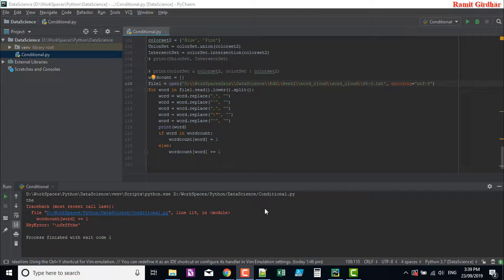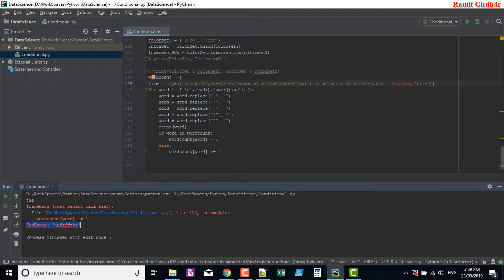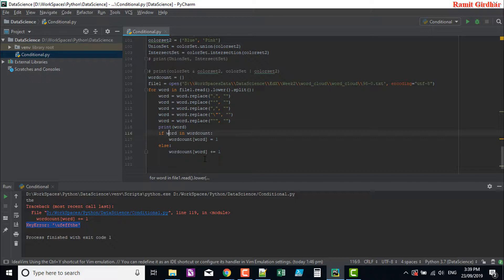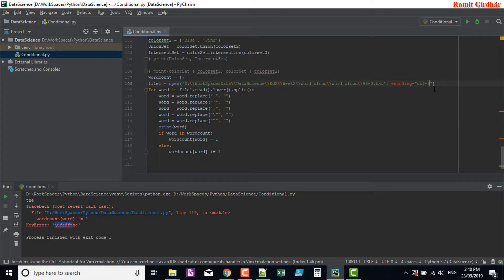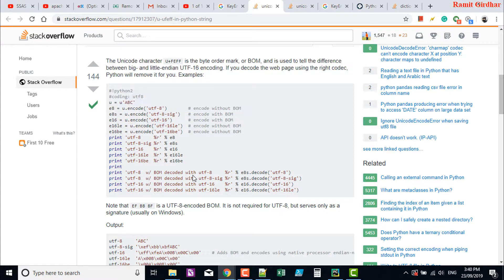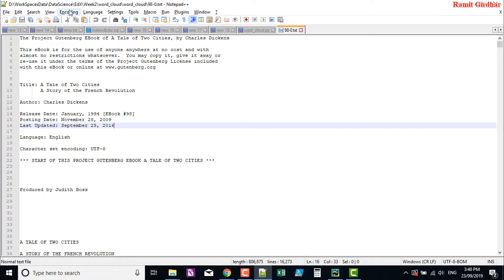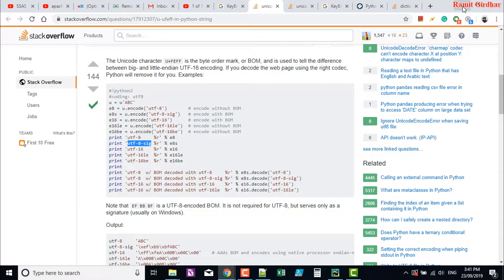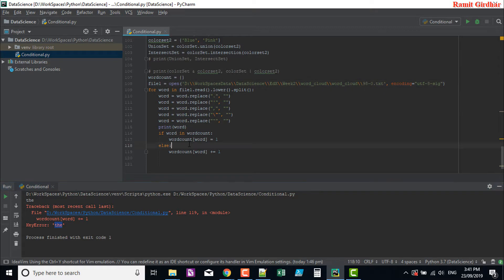Solved - Python - KeyError and \ufeff - BOM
Traceback (most recent call last):
  File ".py", line 121, in module
    wordcount[word] += 1
KeyError: 'the'